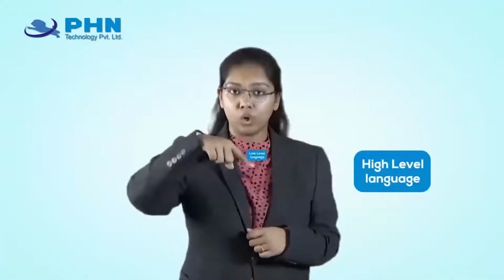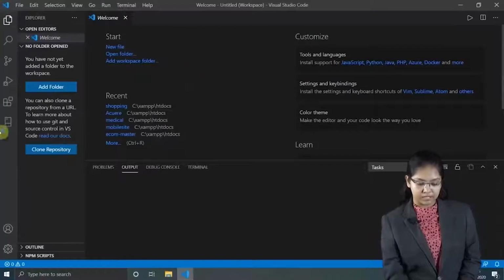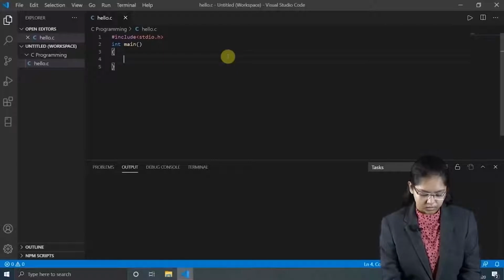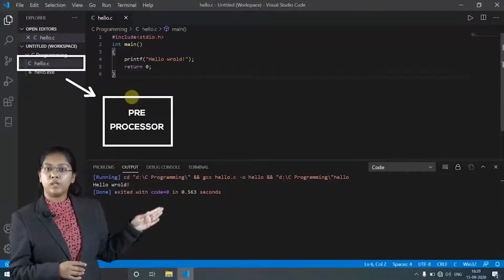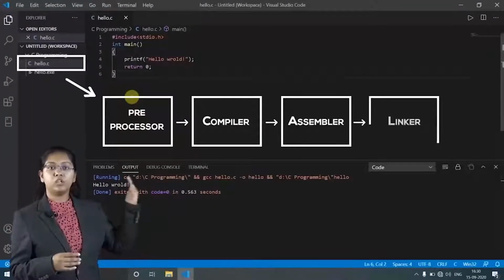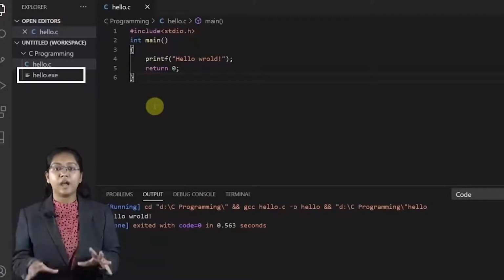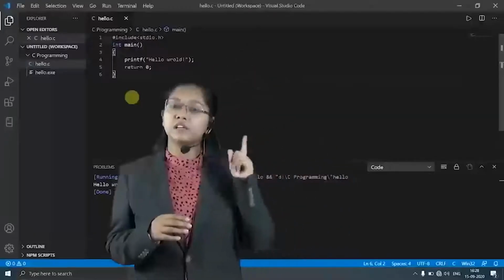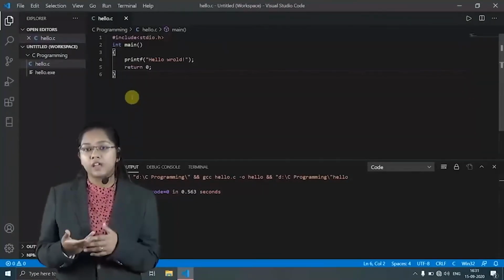C Programming Language Tutorial (1.2 Features of C Programming Language)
- 𝐖𝐡𝐚𝐭 𝐚𝐫𝐞 𝐭𝐡𝐞 𝐟𝐞𝐚𝐭𝐮𝐫𝐞𝐬 𝐨𝐟 𝐂 𝐩𝐫𝐨𝐠𝐫𝐚𝐦𝐦𝐢𝐧𝐠?
- 𝐖𝐡𝐚𝐭 𝐦𝐚𝐤𝐞𝐬 𝐂 𝐏𝐫𝐨𝐠𝐫𝐚𝐦𝐦𝐢𝐧𝐠 𝐋𝐚𝐧𝐠𝐮𝐚𝐠𝐞 𝐬𝐭𝐚𝐧𝐝 𝐨𝐮𝐭?

𝐇𝐀𝐏𝐏𝐘 𝐋𝐄𝐀𝐑𝐍𝐈𝐍𝐆!